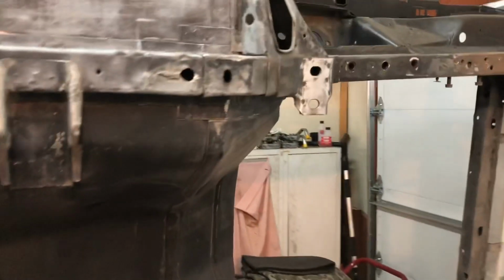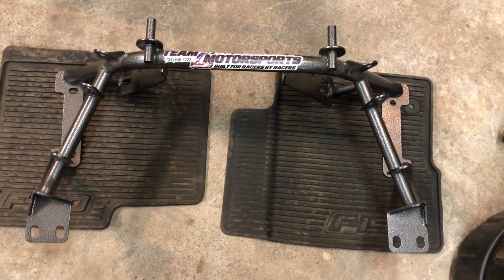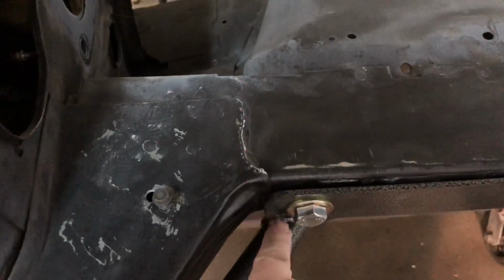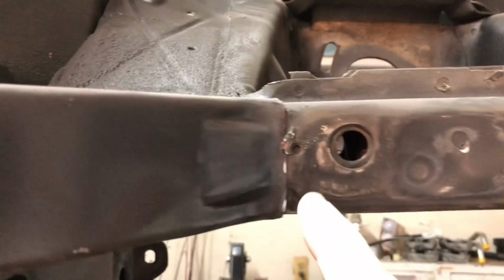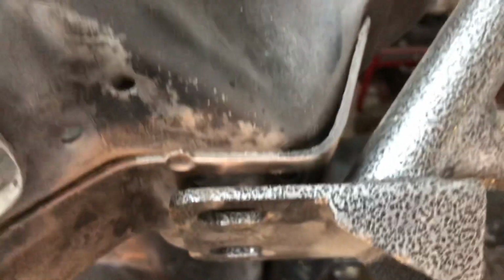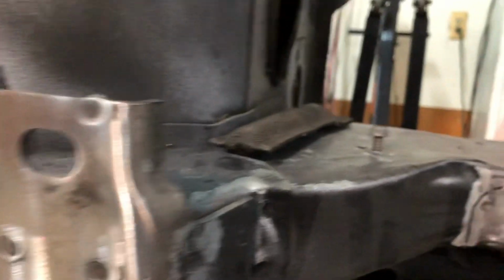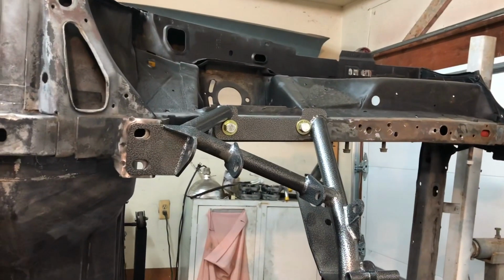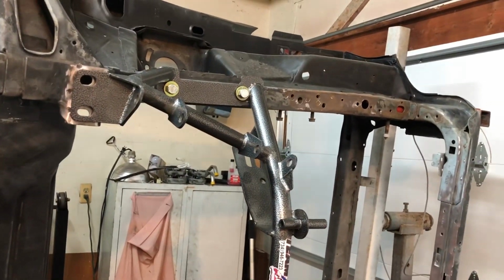1980 Ford Fairmont test fitting Team Z K member